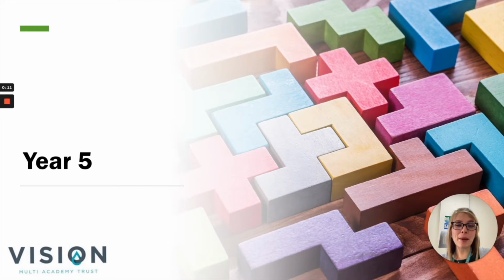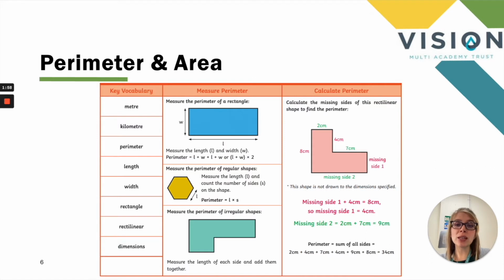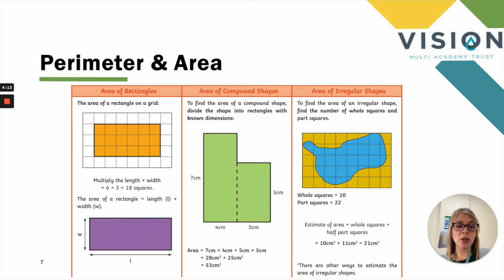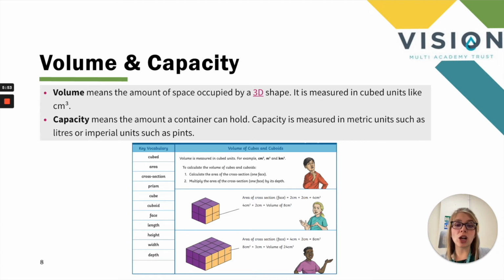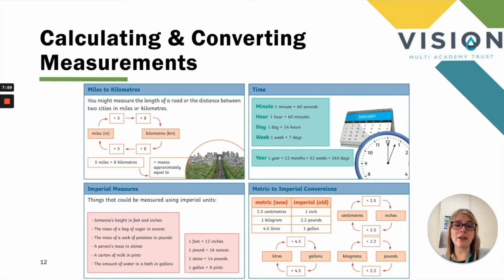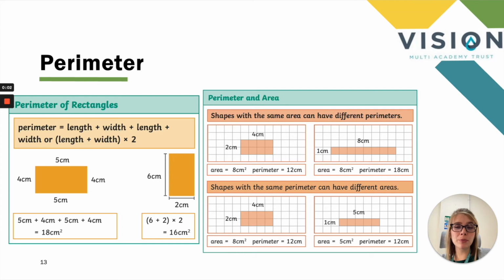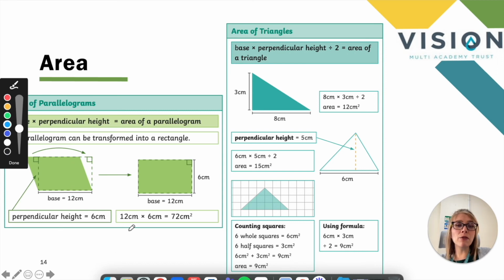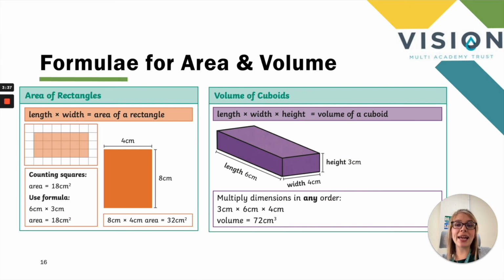TA/SSA Training - UKS2 Measurement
This is final session on Measurement.  Today we will be focussing on UKS2.
The videos will be released fortnightly to ensure there is more time to work through them.